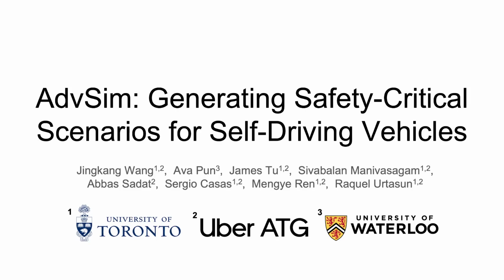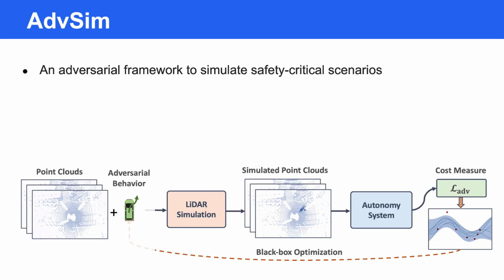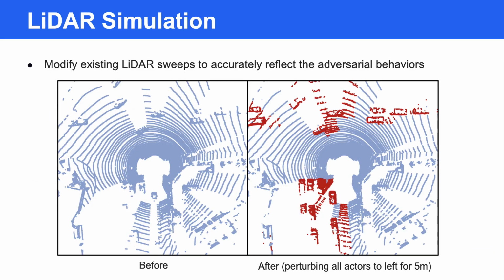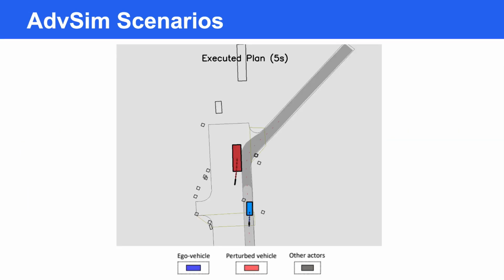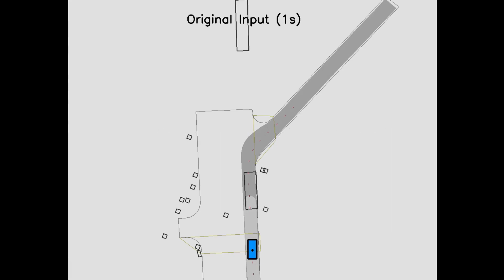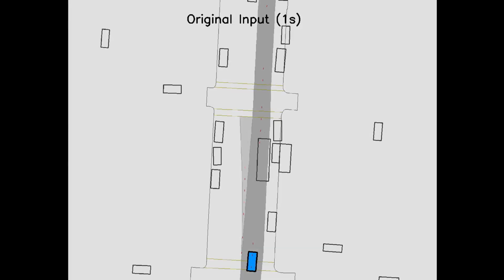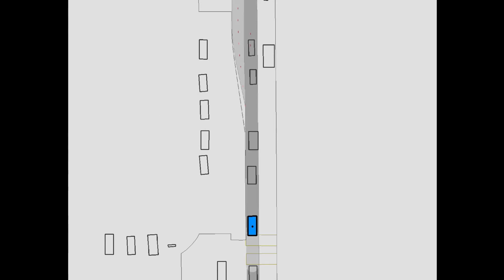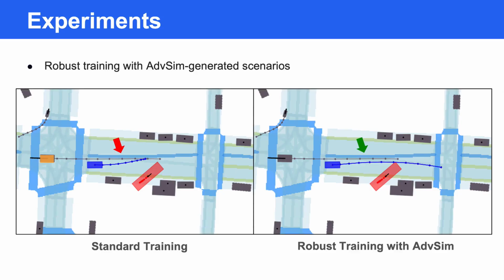Arxiv 2021: AdvSim